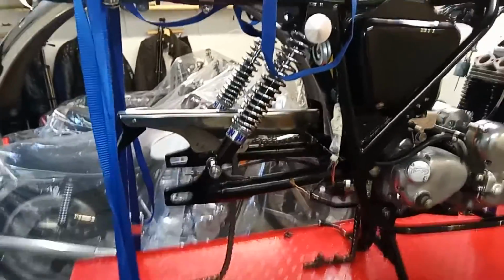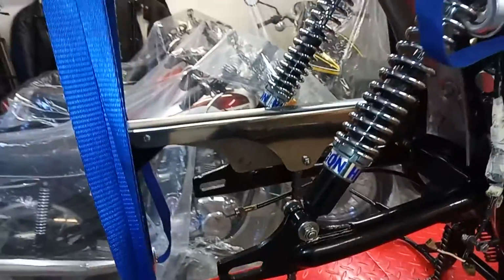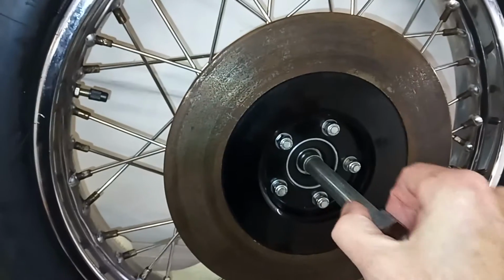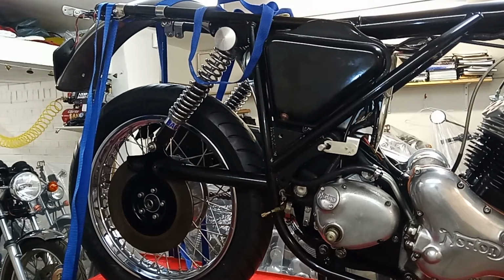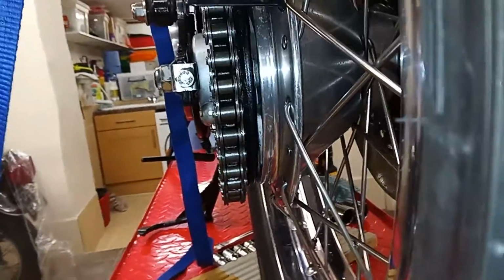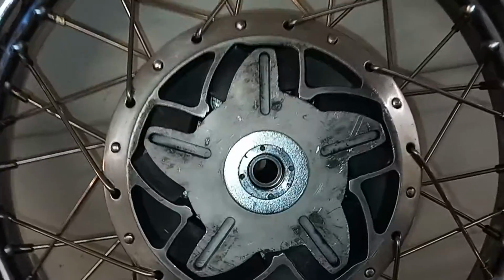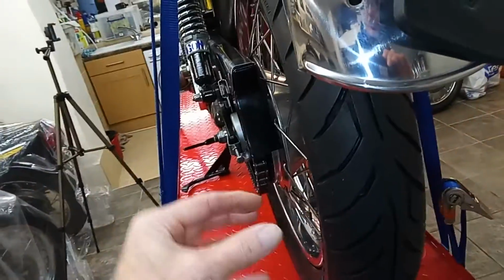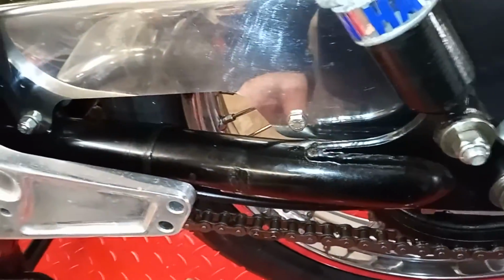Norton Commando 850 MKIII Service and Recommissioning. Part 14: Refitting the Rear Wheel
This video is part of a series covering the recommissioning of this 'Norvil' Norton Commando 850 MKIII Roadster. It was built by Norvil in 2012 using new and upgraded parts throughout, including uprated brakes, electrics, starter motor and various upgraded engine parts etc. etc. However, shortly after it was built (only 900 miles on the clock) the then owner decided they didn't like it (too high and heavy for them) and left it sitting in their shed - for 10 years! These videos follow the recommissioning of the bike after its long slumber. This particular video shows the refitting of the rear wheel. This job was a complete nightmare - not only was the whole process of fitting the wheel one of the worst jobs ever, it was further compounded by there being a problem with the wheel itself that required machining to put right. This meant that the wheel had to be fitted twice - twice the fun!